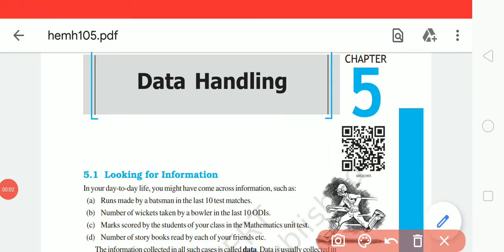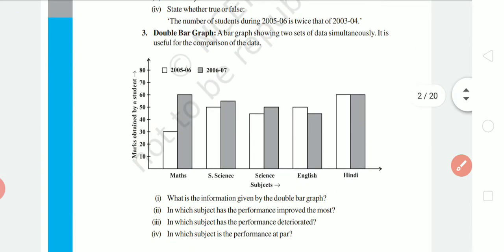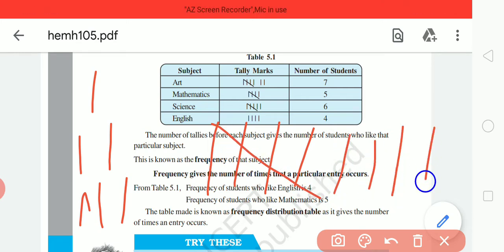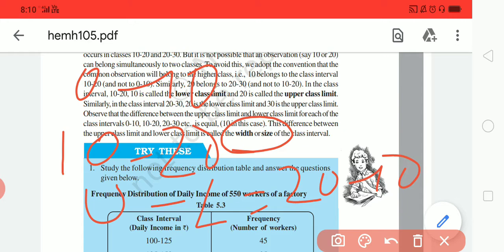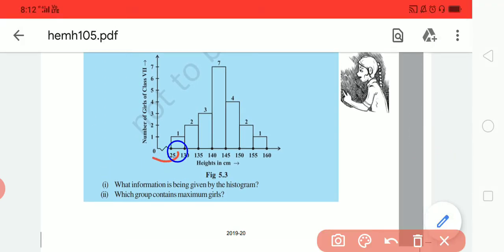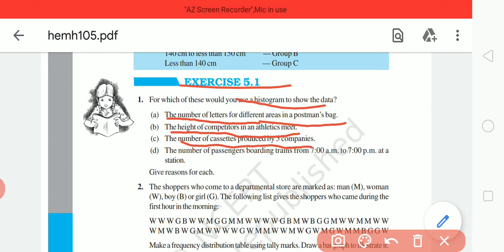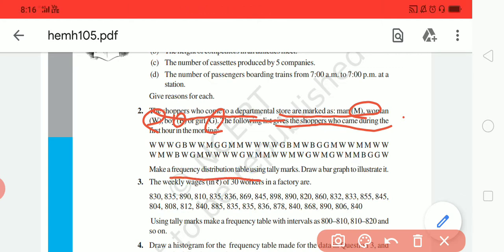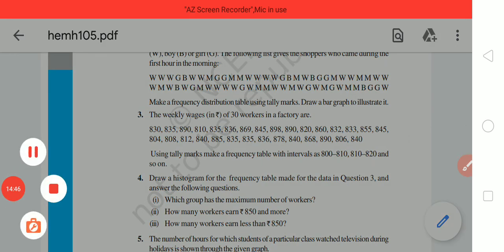Ch-5 concept class-8th DATA HANDLING NCERT BY JD MATHS SOLUTIONS